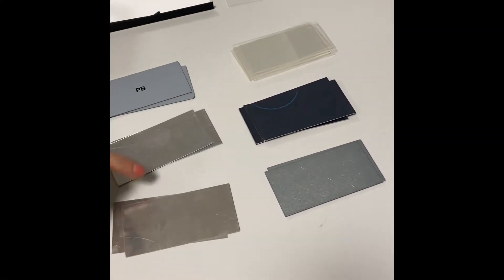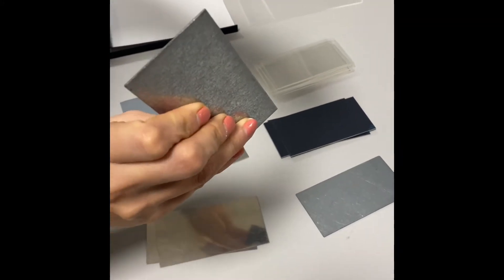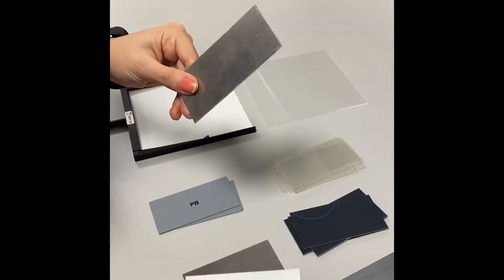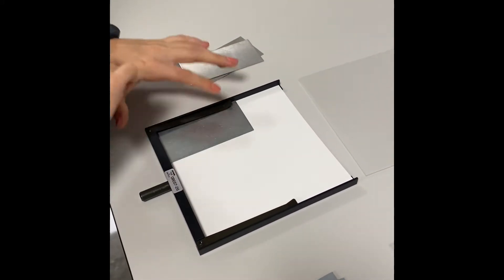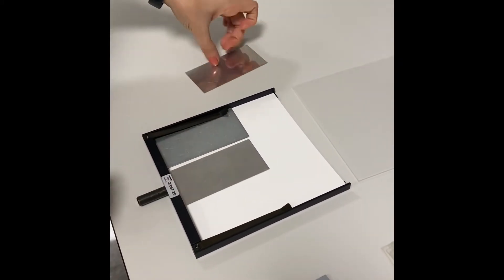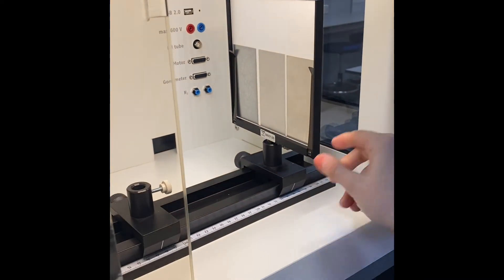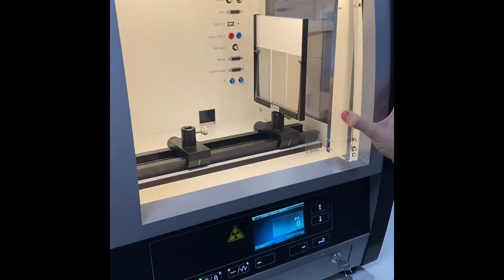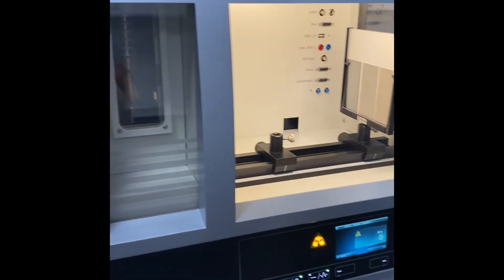EMU PHYSICS DEPARTMENT: "QUALITATIVE ABSORPTION OF X-RAYS" EXPERIMENT